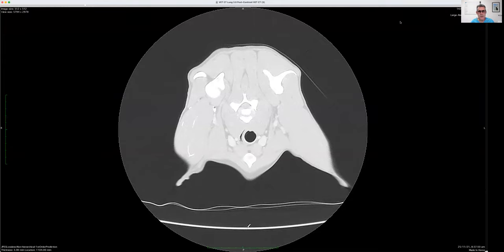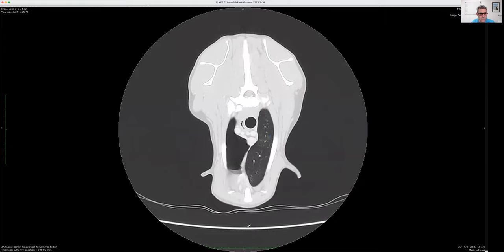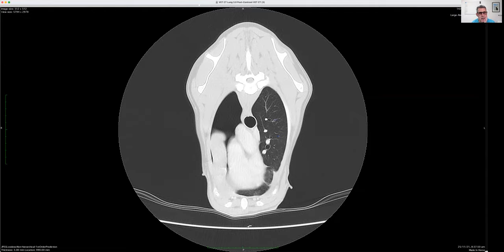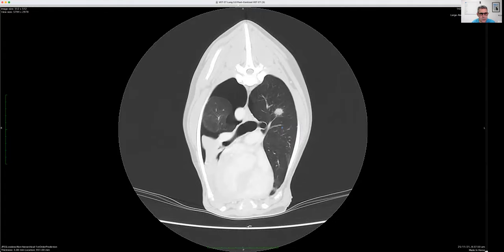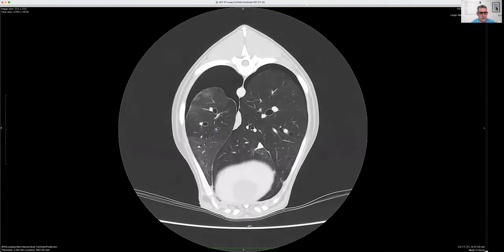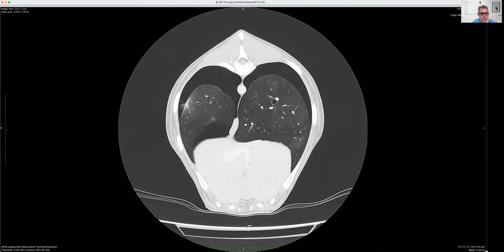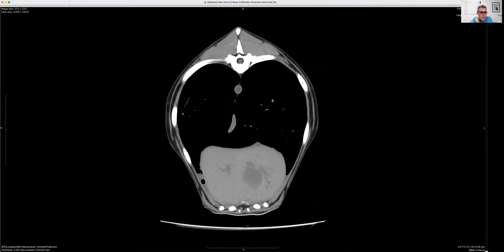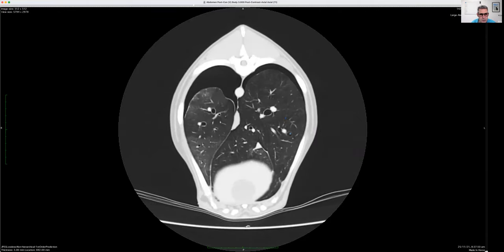Charles Kuntz doing a CT review on a Dog with a Spontaneous Pneumothorax